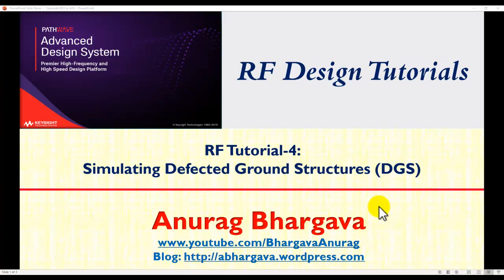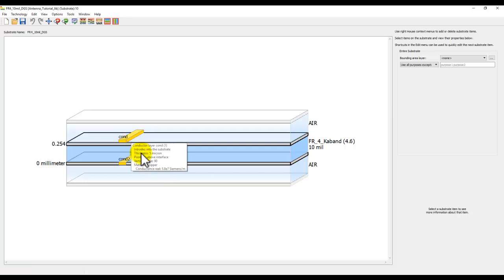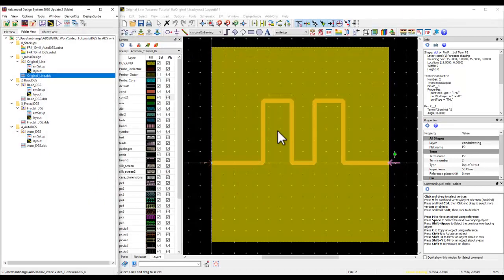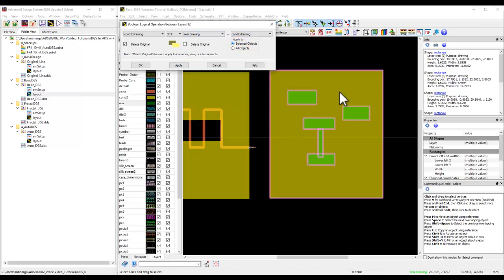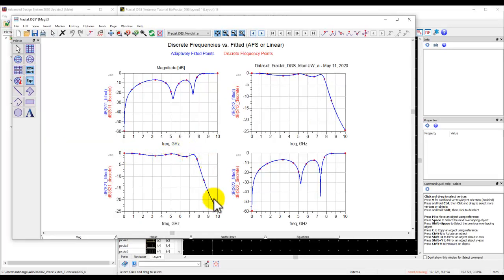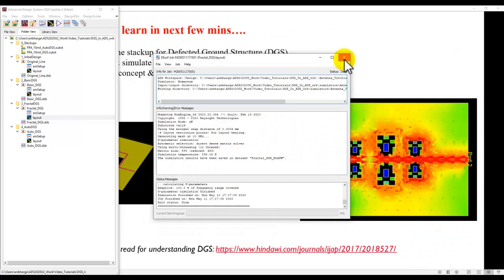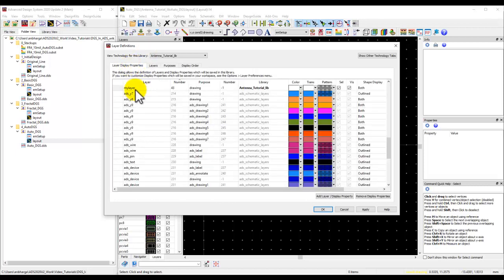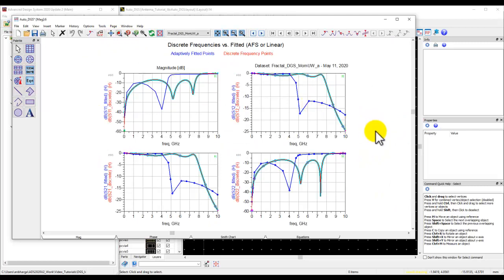RF Design-4: Simulating Defected Ground Structure (DGS) in ADS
Welcome to the RF Design Tutorials. In the 4th tutorial, we will learn how to design & simulate Defected Ground Structures very easily using the ADS software.